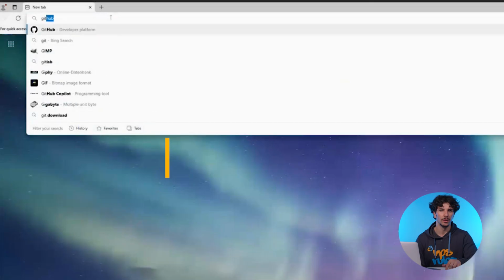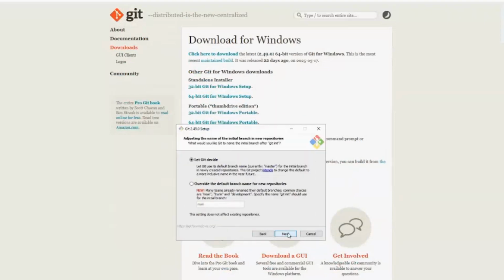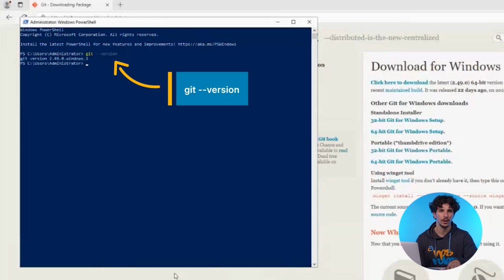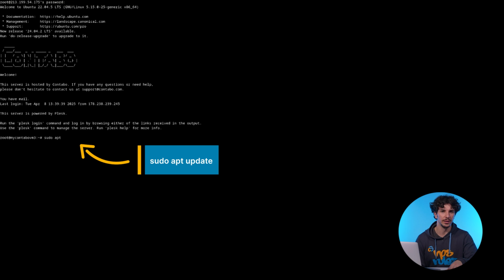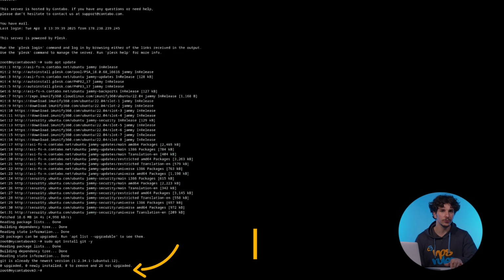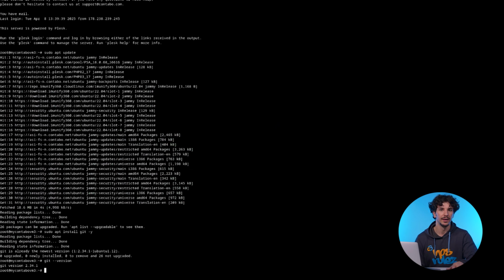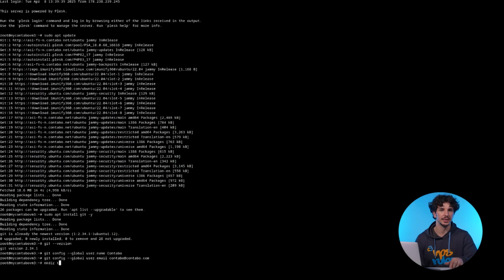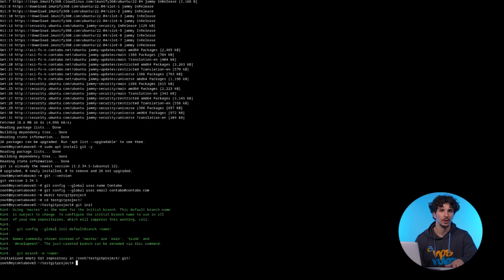What is Git and how to implement and use it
Learn how to use Git in just a few minutes! In this video, we walk you through the Git basics, show you how to install Git, and give a step-by-step guide on how to install Git on Linux (Ubuntu/Debian). Whether you're new to Git or need a refresher, this is your quick-start tutorial to get up and running fast.

Git is a powerful version control system that helps developers manage code, collaborate effectively, and track every change made to a project. We’ll explain why Git is essential in modern development workflows—from web development to CI/CD pipelines.

You’ll also learn how to configure Git with your name and email, initialize your first Git repository, and verify your setup—all in under 10 minutes.

🕐 Timeline:
0:00 - 0:16 Introduction
0:16 - 0:29 What is Git and why use it
0:29 - 1:16 Git basics: version control explained
1:16 - 1:51 How to install Git (Windows & macOS)
1:51 - 2:22 Install Git on Linux (Ubuntu/Debian)
2:22 - 2:58 Git setup: Username, email & init
2:58 - 3:19 Final tips

Key Topics Covered:
- What Git is and why it’s essential for version control
- Key benefits of Git: tracking changes, collaboration, branching
- Common use cases in development and DevOps
- How to install Git on Windows, macOS, and Linux
- Basic Git configuration: setting username and email
- Getting started with Git: initializing your first repository

Important Notes:
- Multiple people can work on the same project simultaneously without overwriting each other’s work
- Branching and merging allow for safer feature development and testing before affecting the main codebase
- Always verify Git installation with git --version after setup
- On Linux, update your package list (sudo apt update) before installing Git to avoid outdated packages
- Configure Git with your username and email before making commits — it helps track who made what changes
- Use git init to start tracking your project, turning any folder into a Git repository